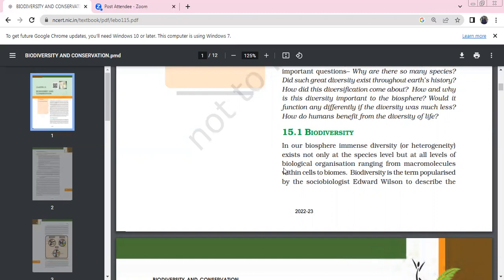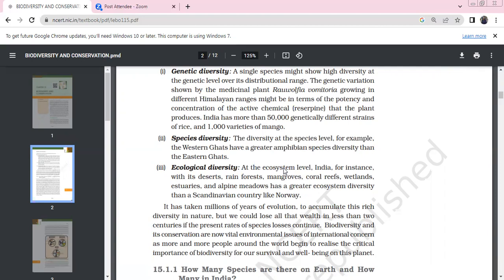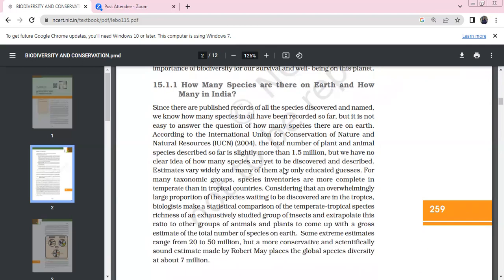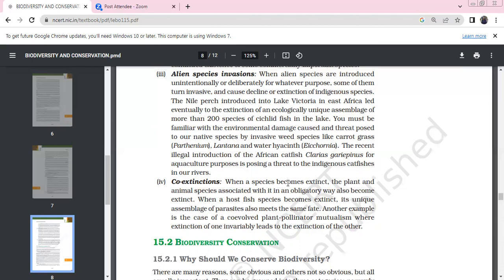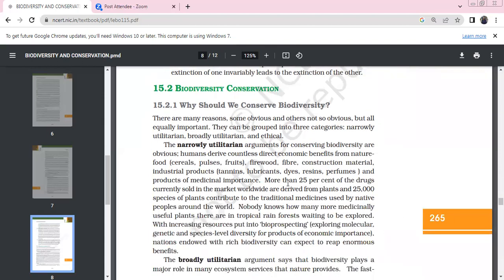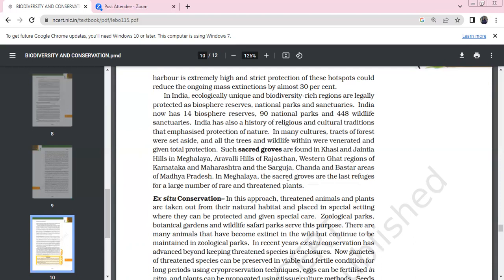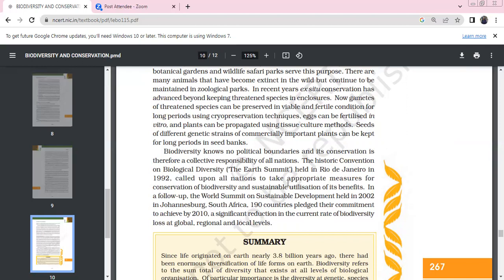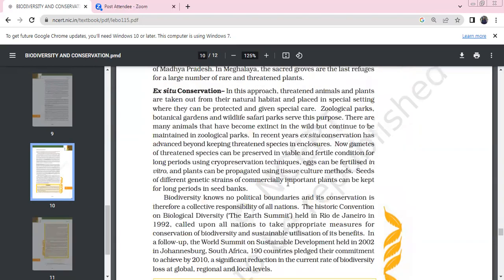Biodiversity and conservation